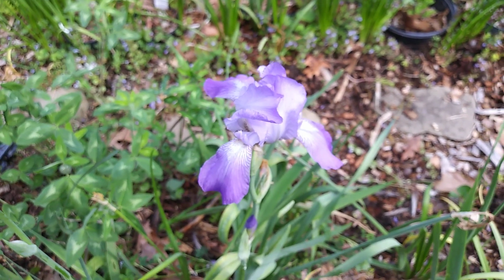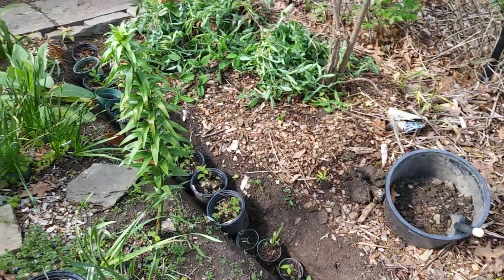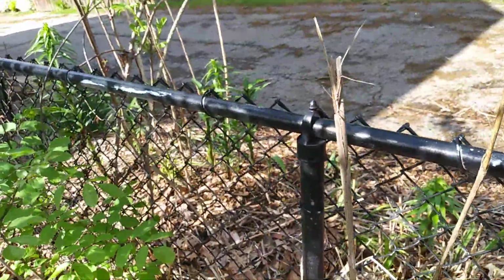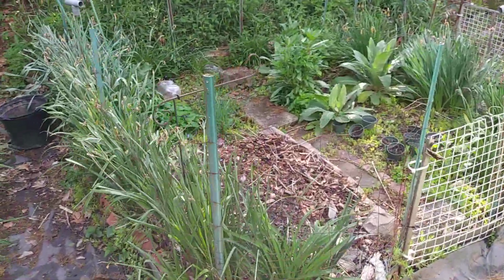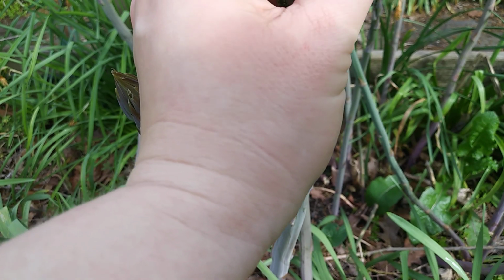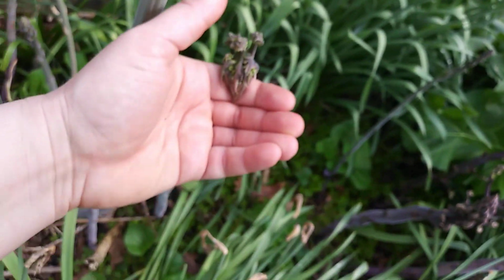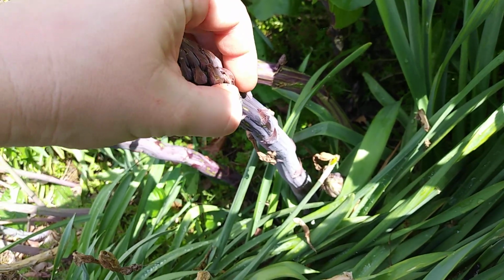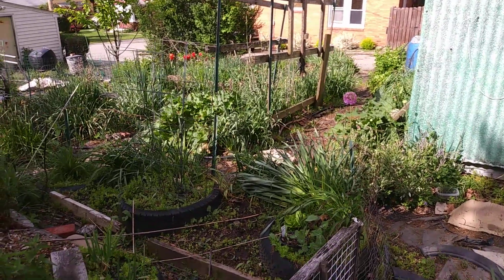Asparagus Beetle highlight + small garden tour (crioceris asparagi)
Enjoy!  Here is a tour of my garden, a look at asparagus beetle control, and some general gardening notes